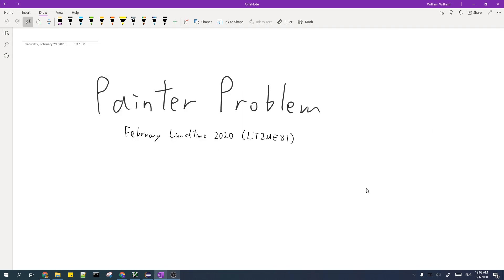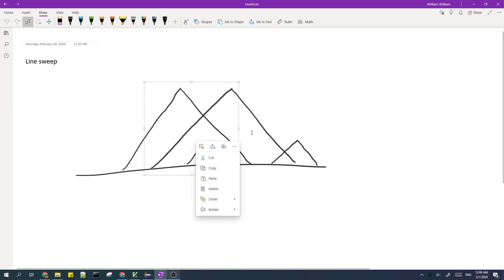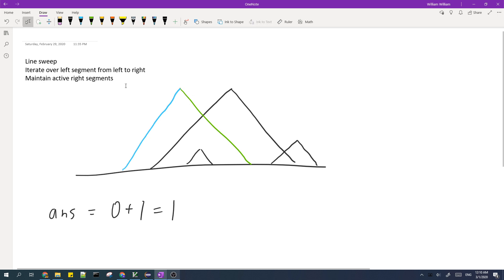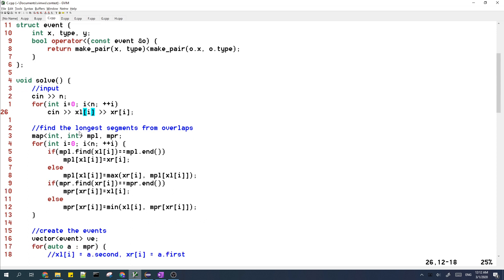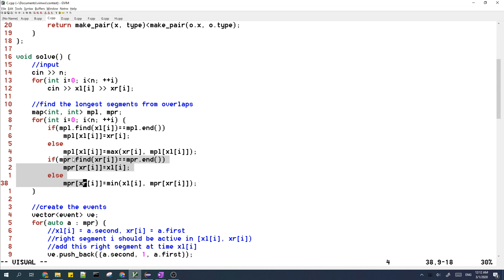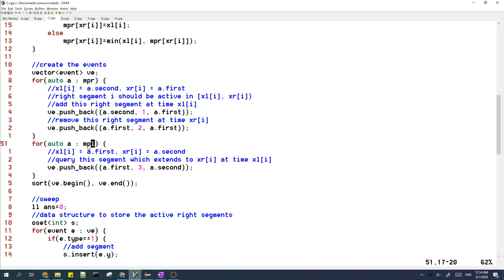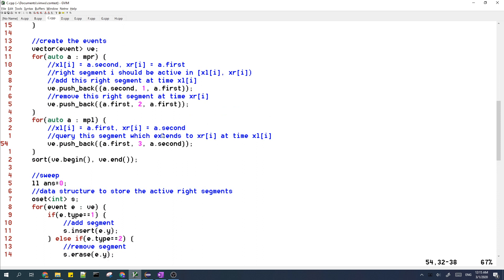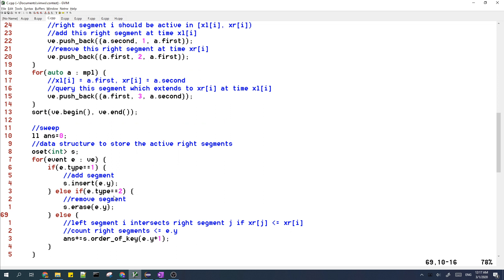PAINTERP Solution - CodeChef February Lunchtime 2020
PAINTERP from CodeChef February Lunchtime 2020